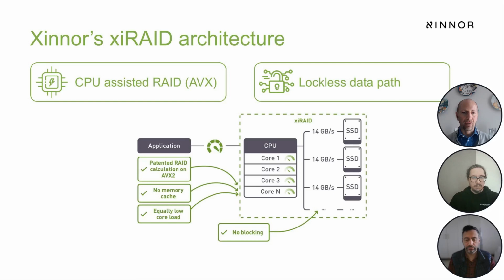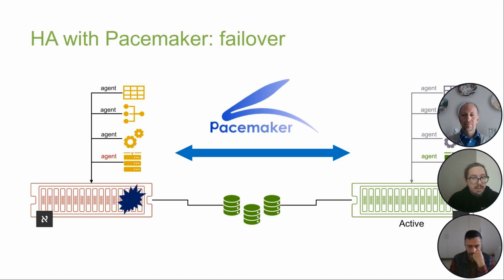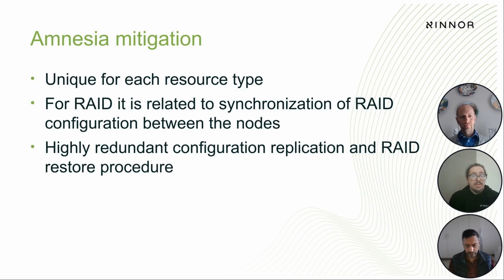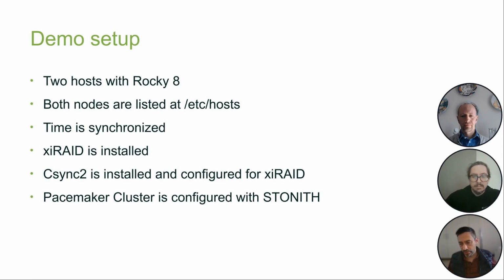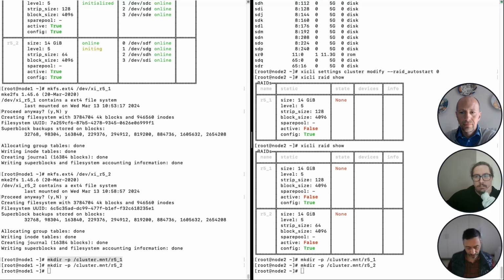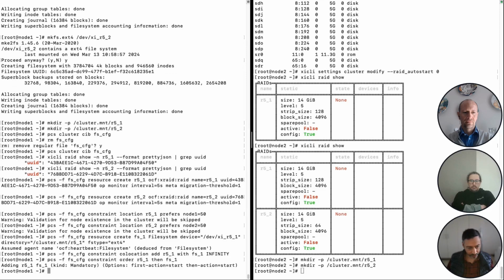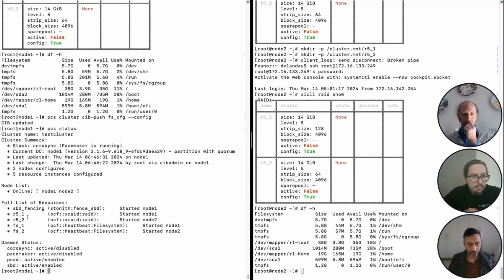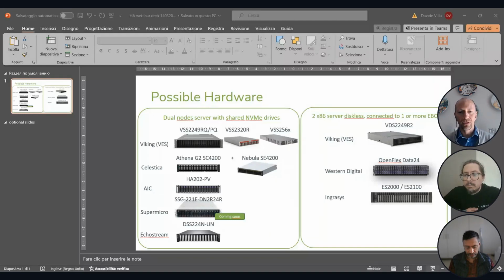High Availability Support & Unprecedented Performance: Keep Data Safe and Sound with xiRAID v4.1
High Availability is essential in several mission critical applications, to guarantee zero downtime or risk of data loss. Join us for a webinar where we unlock the secrets of building extremely fast and unbreakable storage clusters with xiRAID v4.1.

Speakers:
Davide Villa, Chief Revenue Officer, Xinnor
Alexey Akopyan, Engineering Manager, Xinnor
Daniel Landau, Senior Solutions Architect, Xinnor

Agenda:
• Why RAID still matters with NVMe drives.
• How to eliminate risk of data loss and system downtime with xiRAID 4.1 in High Availability mode.
• How to cope with typical cluster problems like amnesia, splitbrain, and more.
• Live demonstration of xiRAID's High Availability features: cluster formation, RAID configuration, node failover, drive replacement, and many more…
• Q&A session